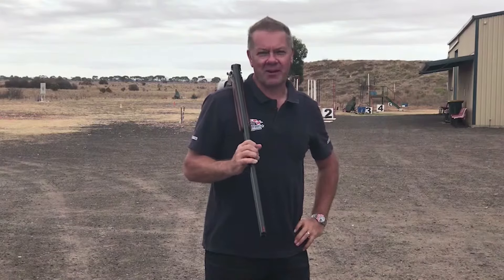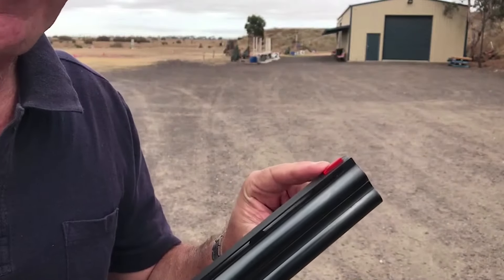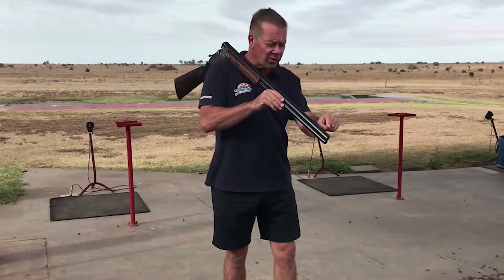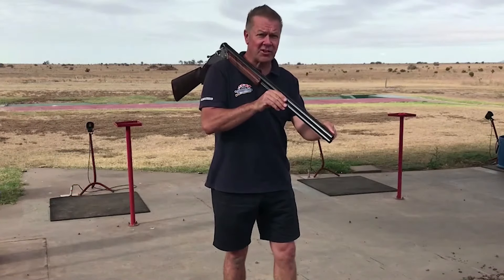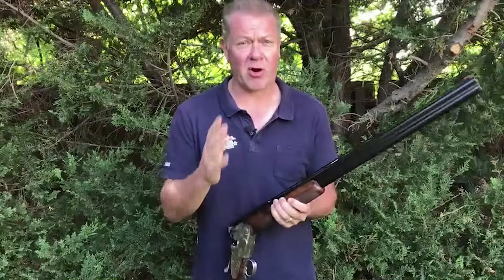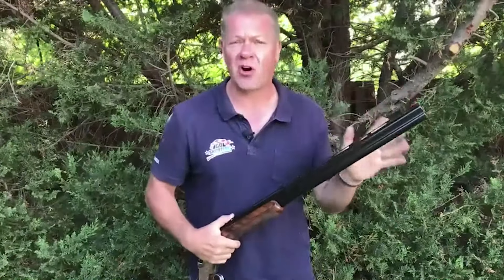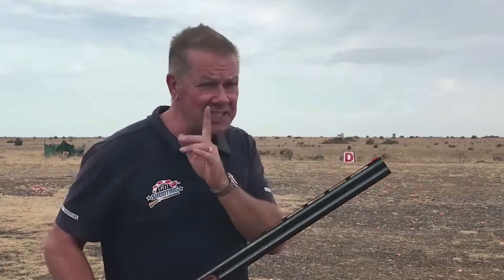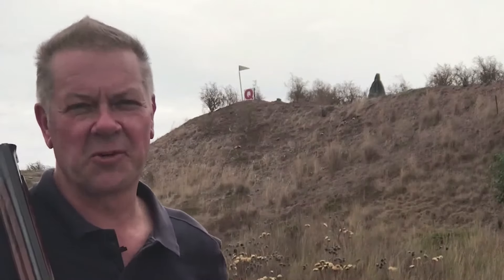#3 Understanding the Front Sight - Clay Target Shooting Techniques: #3 Go Shooting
One of the first questions our participants will usually ask at our events is, "How do I use the sight at the end of the shotgun barrel?" Russell Mark from Go Shooting explains more...